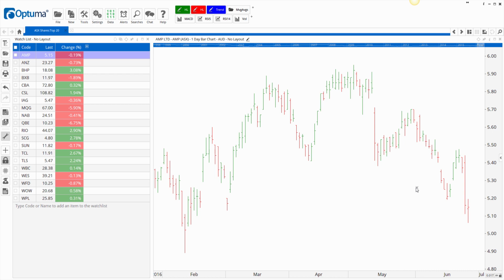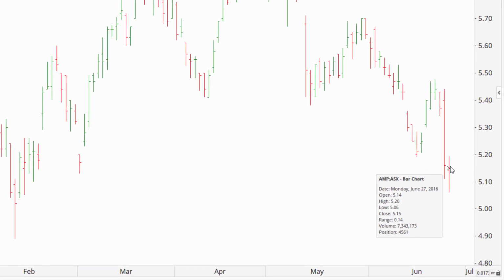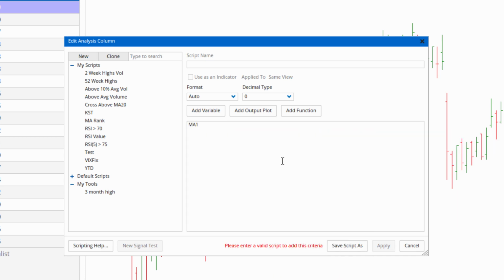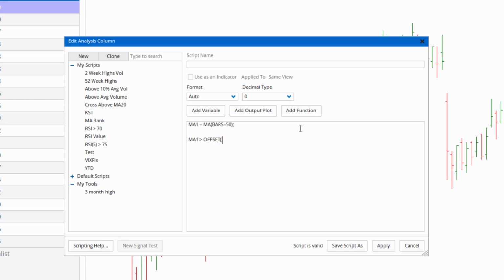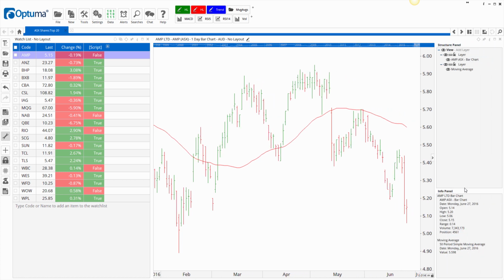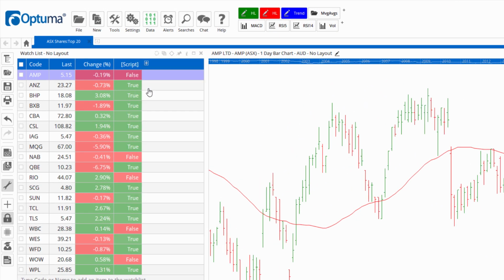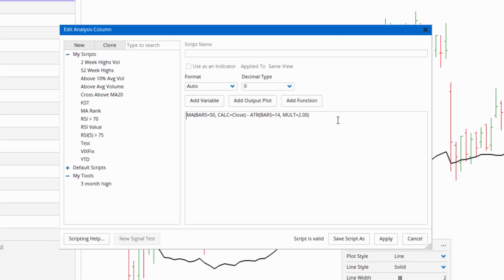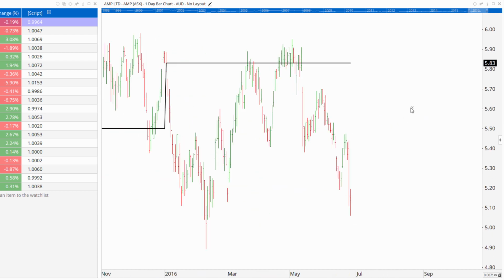Using the OFFSET Function | Intermediate Scripting in Optuma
Use the OFFSET function to select different bars or previous values on which the formulas are using.